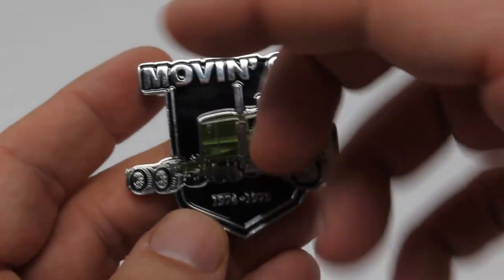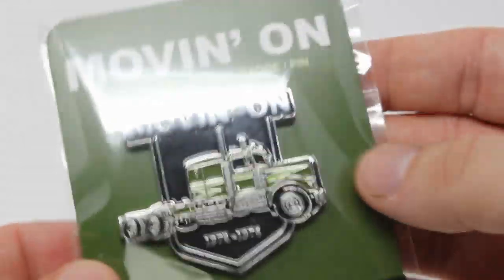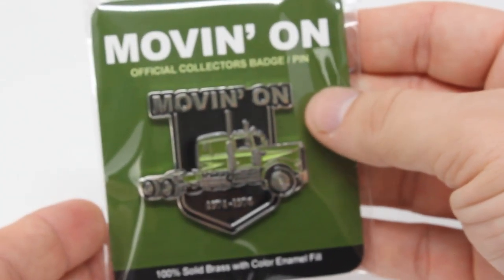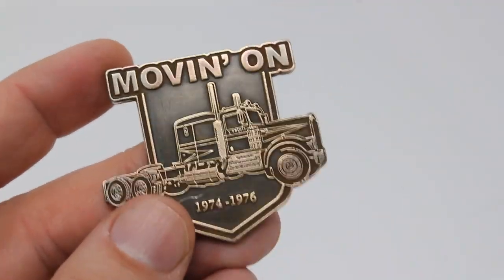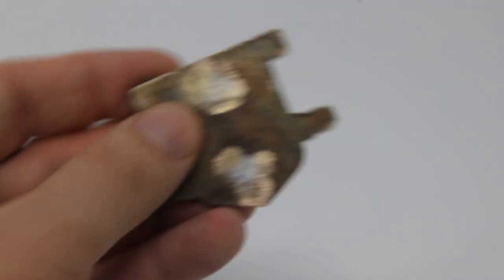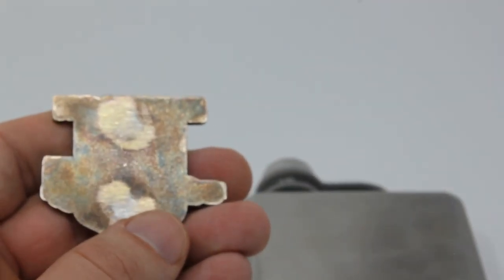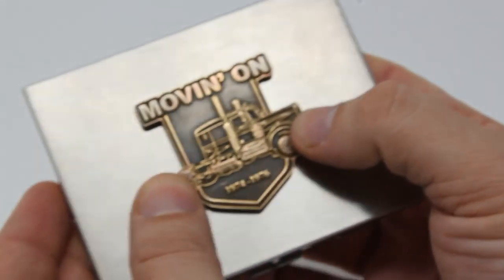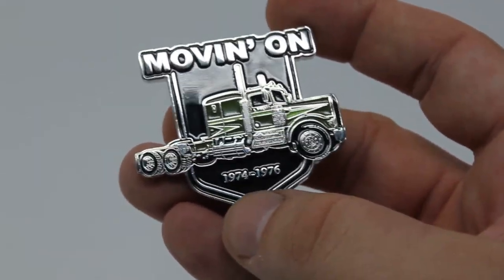MOVIN’ ON TRUCK TV SERIES OFFICIALLY LICENSED COLLECTORS PIN / BADGE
Movin On Collectors Badge Site to purchase

Stainless steel flat flask from video

Patina Solution
Novacan Black Patina
*Can also use salt, hydrogen peroxide and vinegar.

To take pin backings off use grinder and or vice with a flathead screwdriver

A must-have for any Movin’ On collector. This is an officially licensed Movin’ On 100% genuine badge featuring a Kenworth W-925 in great detail along with the dates of the show 1974 – 1976. The badge / Pin can be used as a pin or you could grind the backing and attached 3M double sided tape and attach to any surface.